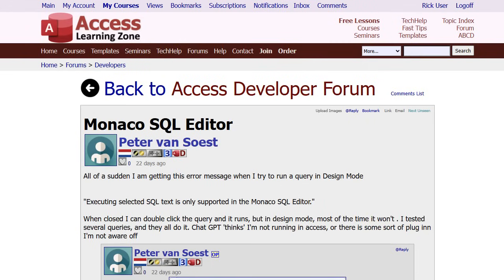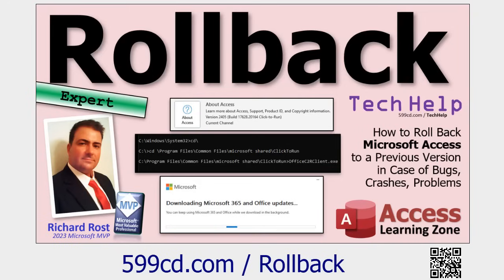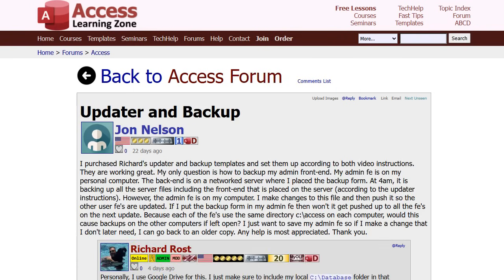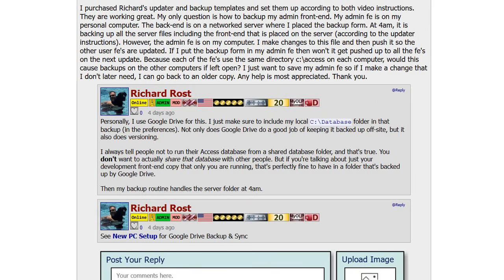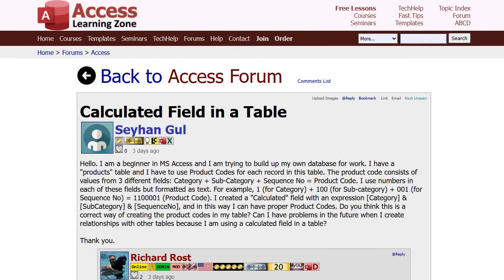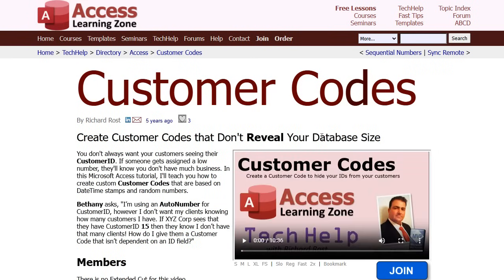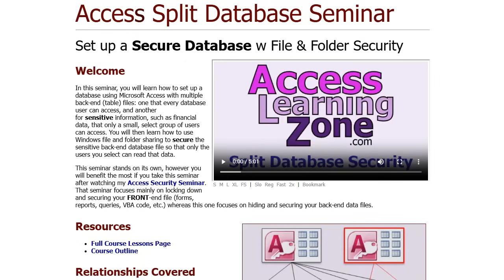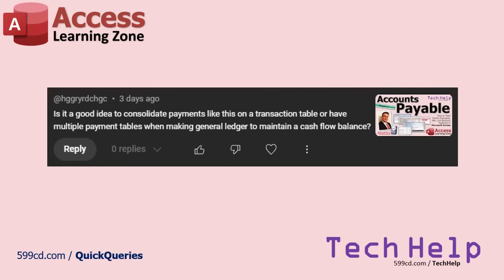Microsoft Access Quick Queries #52: Using GUIDs Across Databases, Calculated Fields in Tables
In this Microsoft Access tutorial I will show you how to handle recent viewer questions on topics like using the new Monaco SQL Editor, best practices for backing up your Access database, creating custom codes in your tables, working with GUIDs for syncing multiple databases, cascading combo boxes, and common troubleshooting with split databases. We'll also touch on choosing the right controls, safely automating tasks, and tips for keeping your Access projects organized and secure.